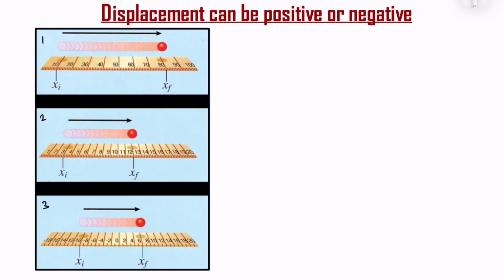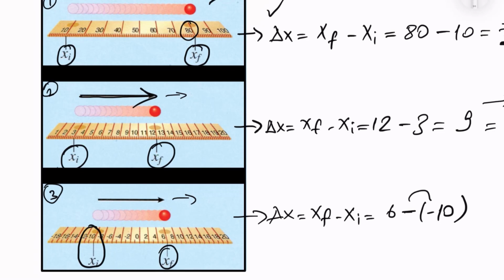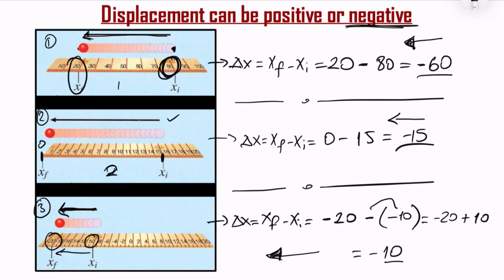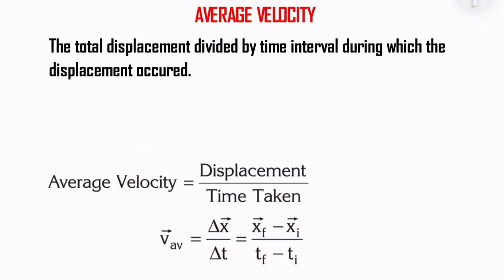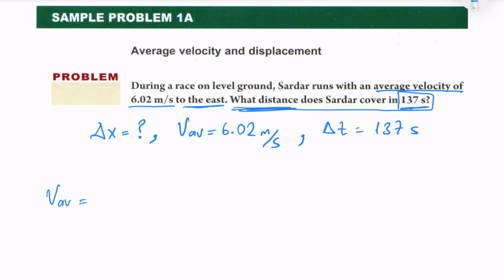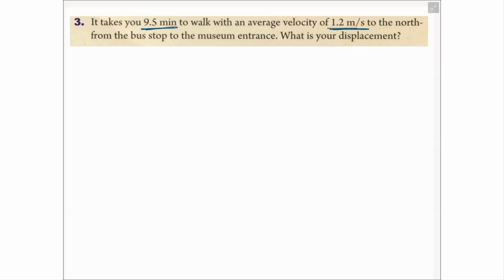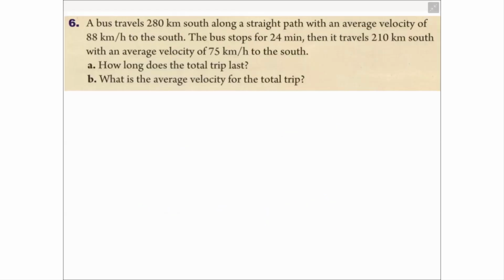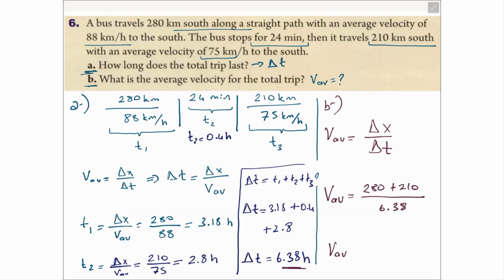Displacement Questions-VELOCITY-AVERAGE VELOCITY-Instantaneous Velocity